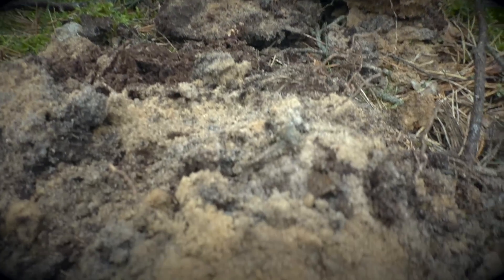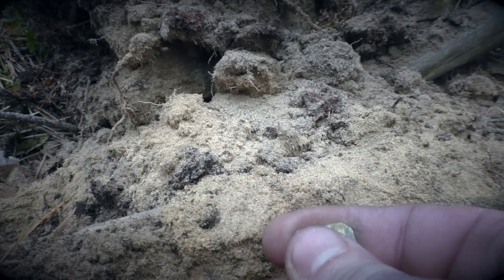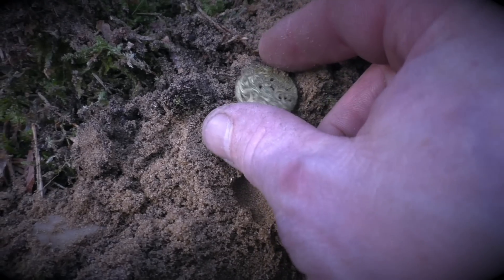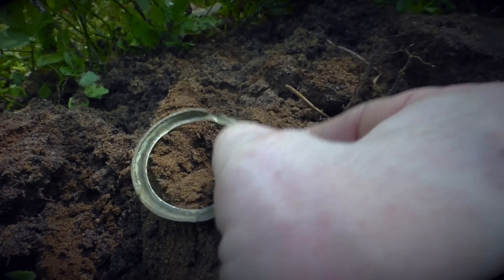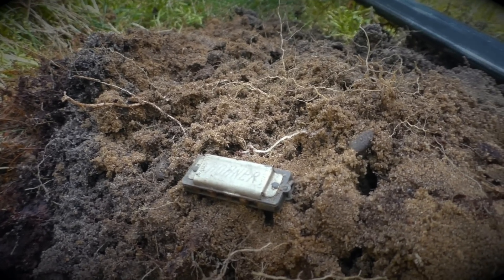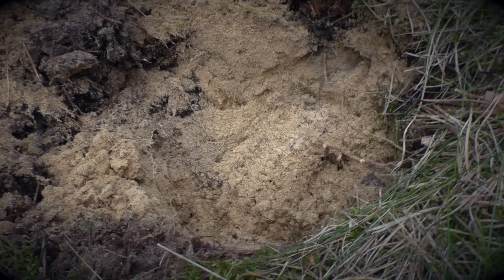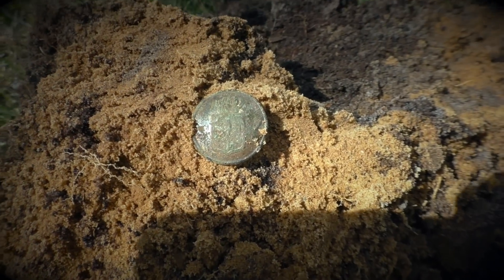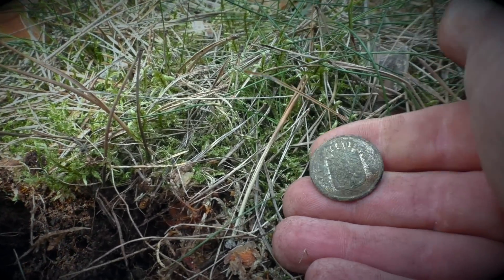Metal Detecting the Fruits of the Loot (Part 10)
Three hunts in this video with very extraordinary finds. The most interesting perhaps were the parts of a sword of a high ranking nazi officer which was dismantled by russian soldiers.